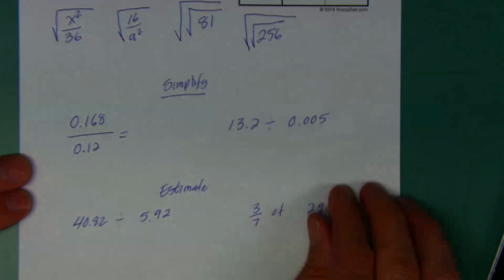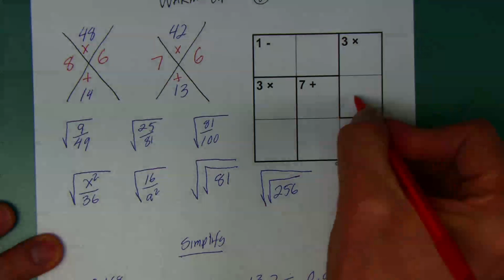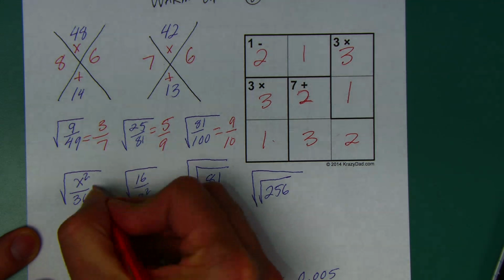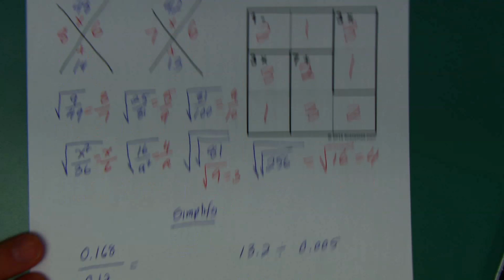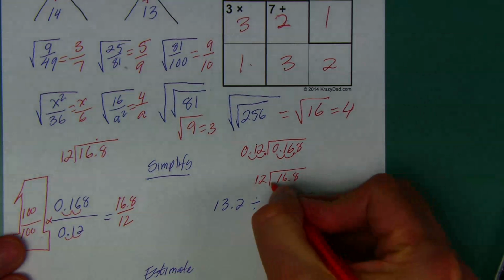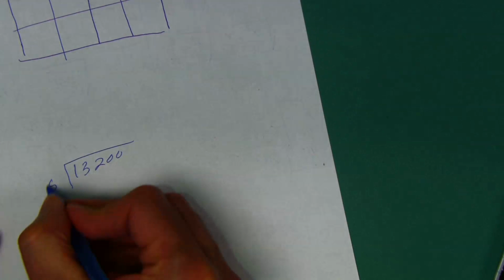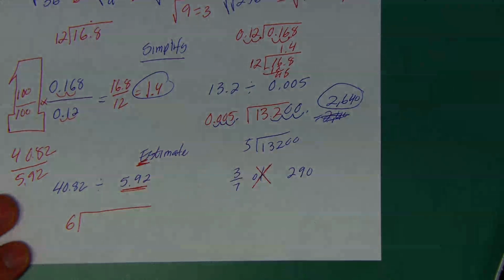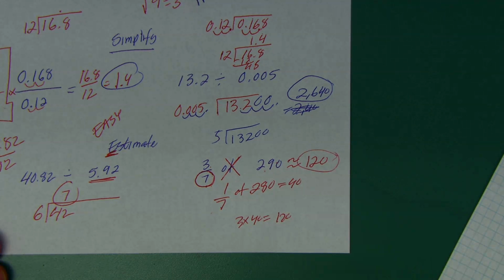WarmUp April 29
Diamonds, Square Roots, KenKen, Division.  Aloha!  Let's do this! :-)